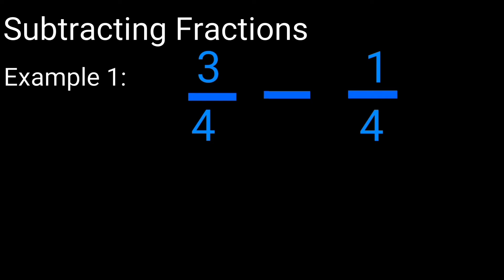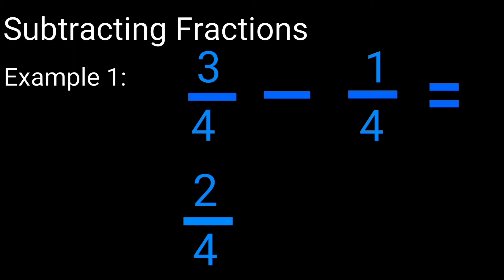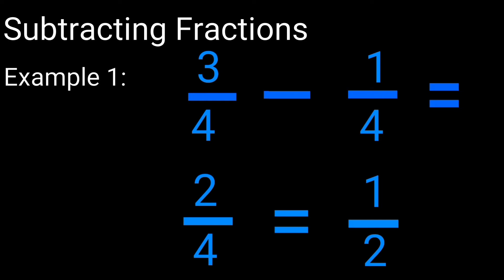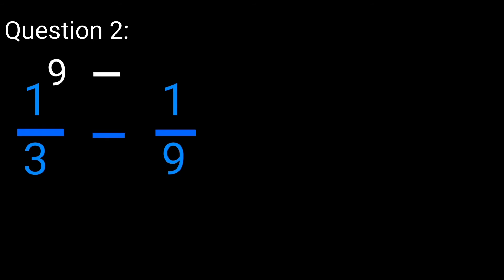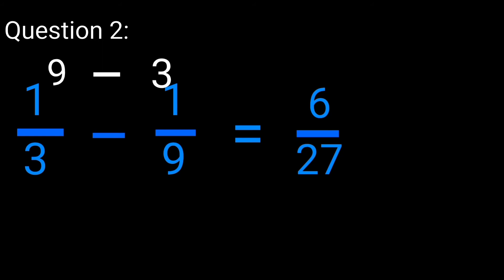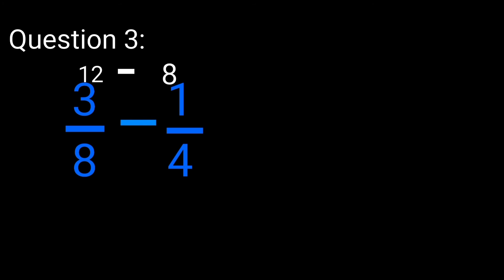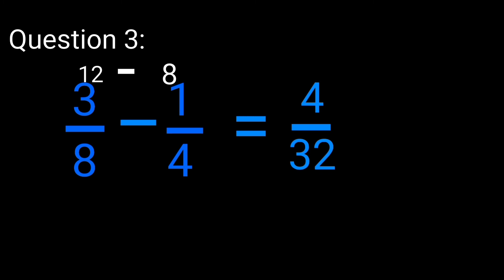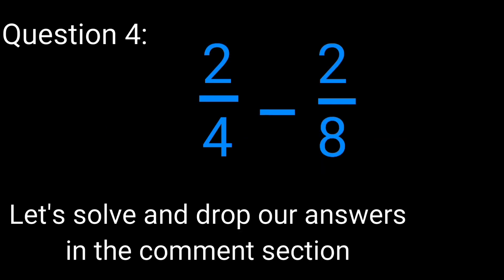How To Subtract Fractions Easily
Finding it difficult to subtract fractions from each other? The three example questions in this video show you a trick to calculate these much more easily.